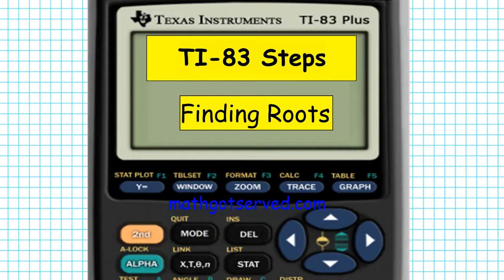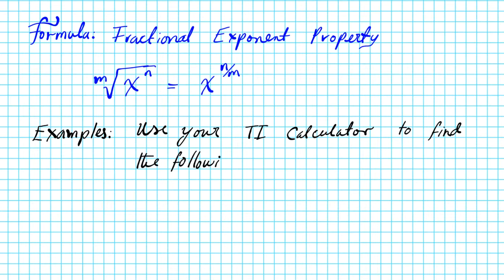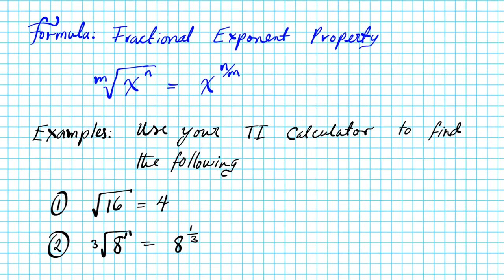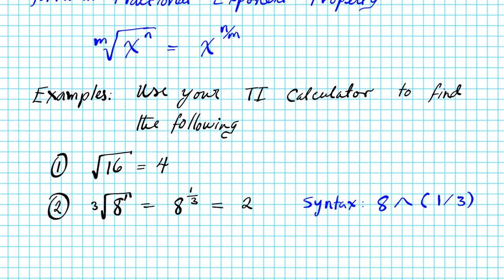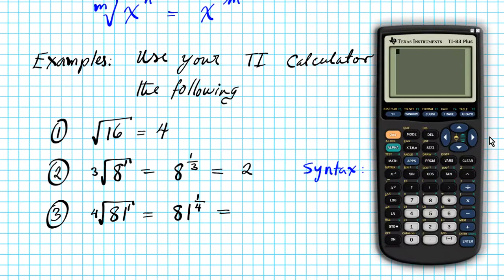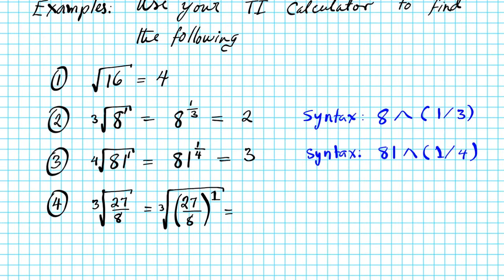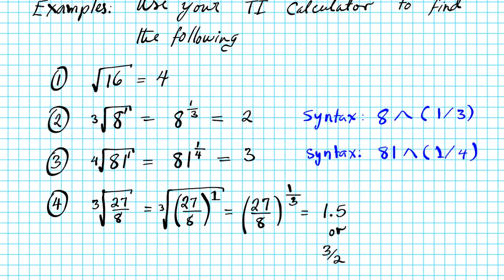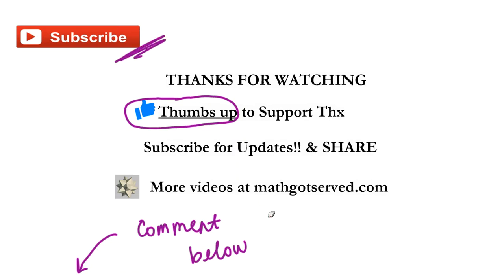How to use the TI 83 Texas instruments calculator to find nth roots fractional exponents property